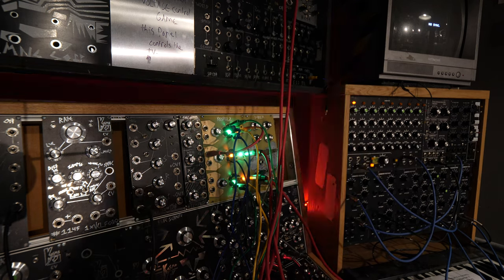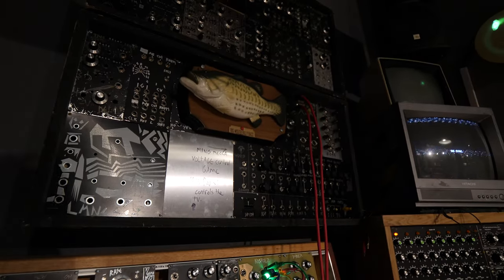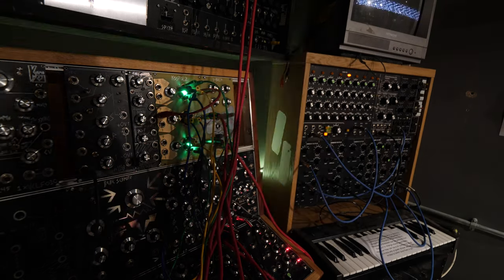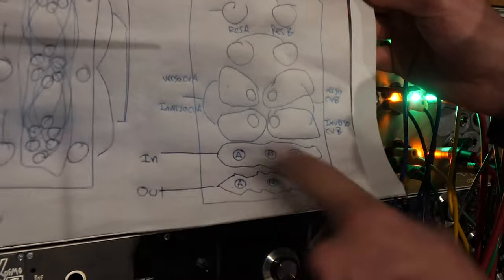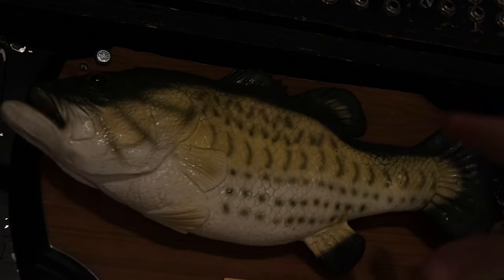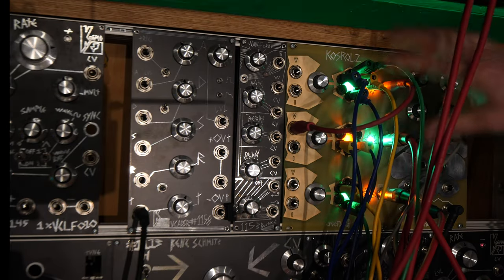Modules With BIG JACK AND BANANA JACKS? - crucFX KOSMO FORMAT MODULES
Taking a look at CRUCFX modules
if you'd like to visit
THIS MUSEUM IS NOT OBSOLETE INSTAGRAM :-